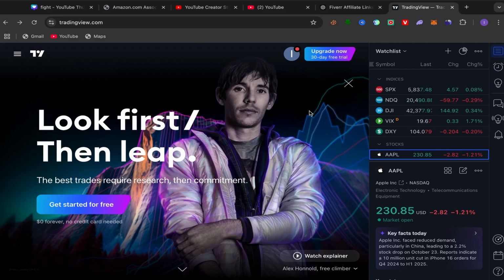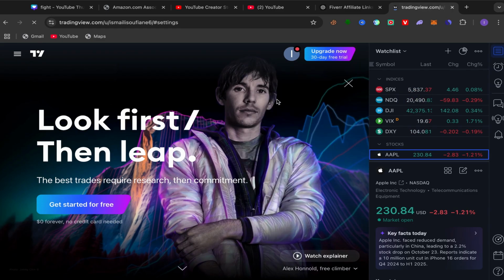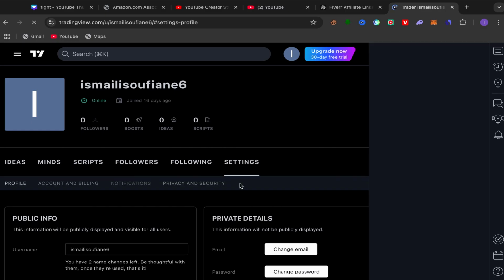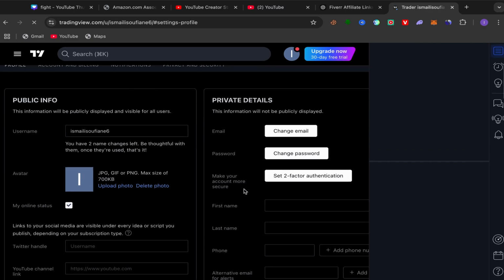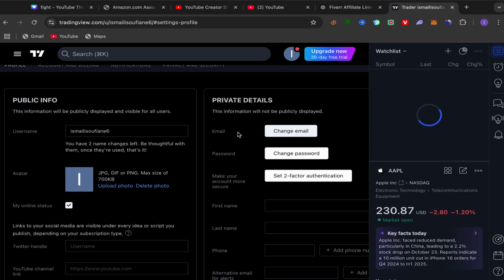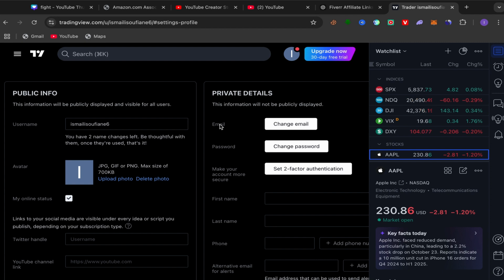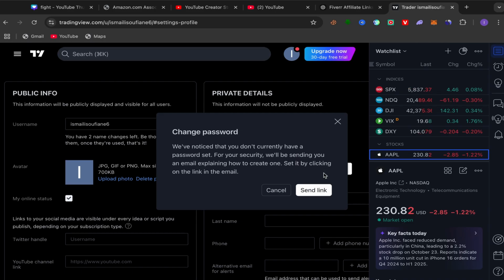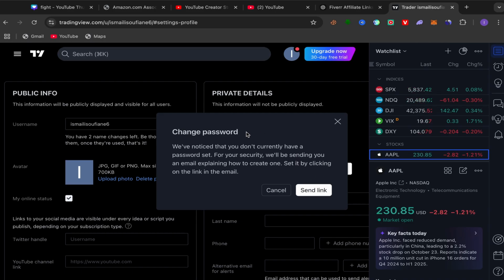How to Change Your Password on Tradingview? 2025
Need to update your TradingView password? In this quick tutorial, I'll walk you through the simple steps to change your password on TradingView for a more secure account. Whether you’ve forgotten your password or just want to keep your account safe, this video has you covered!"